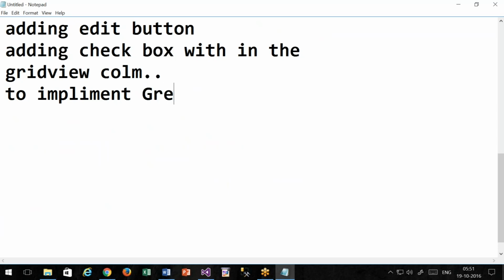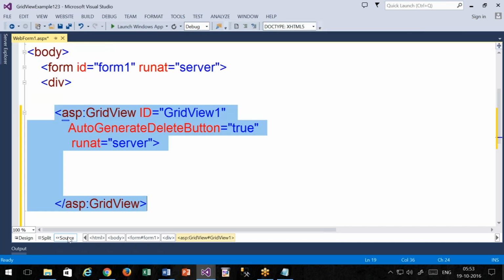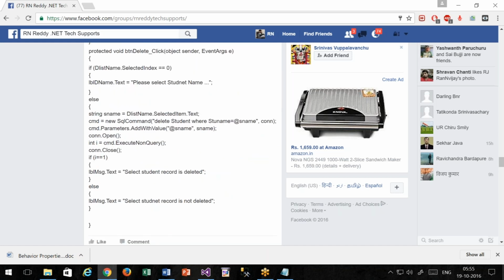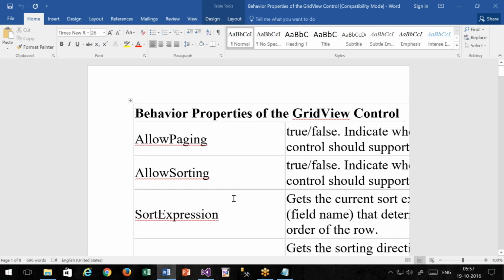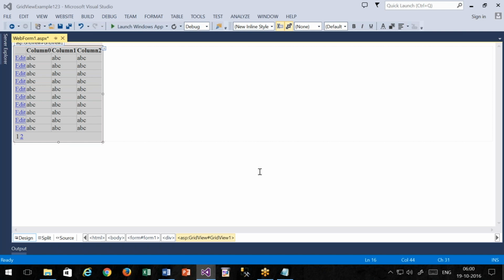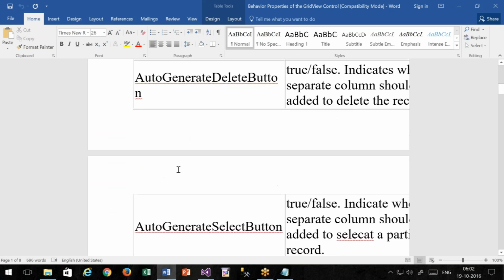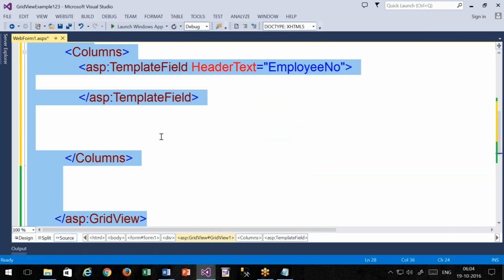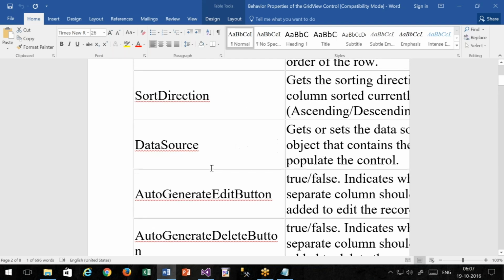ASP.NET FAQs#114 What are the behaviour ana properties grid view?